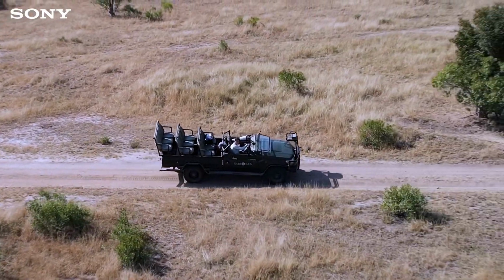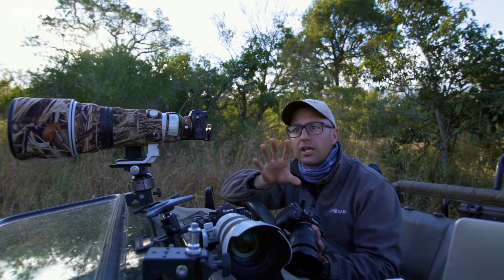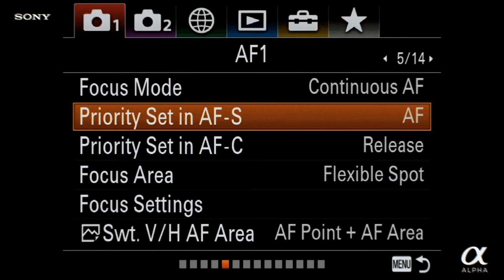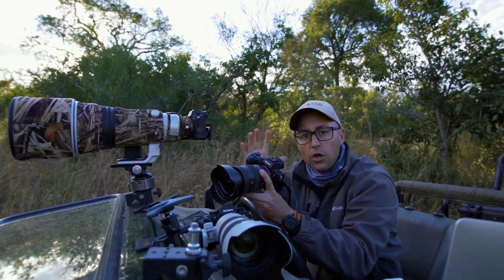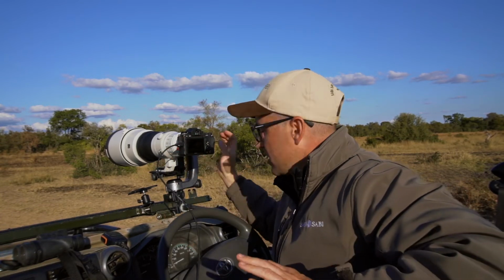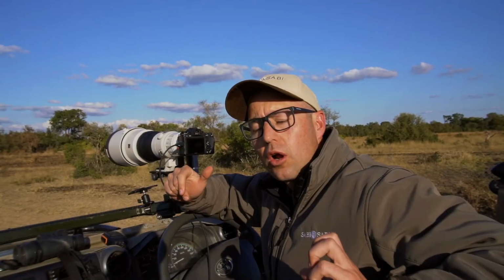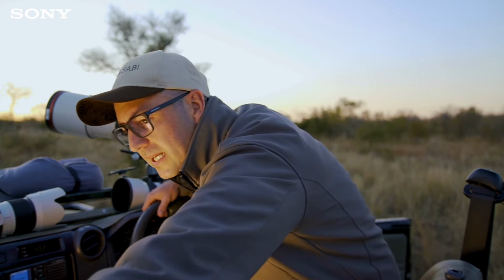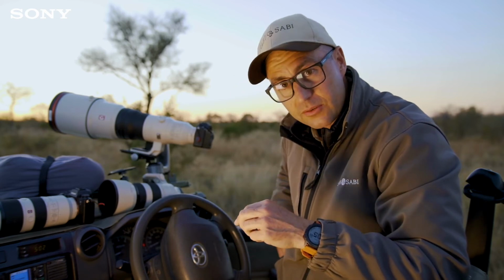Wildlife photography - Part 1 Camera Set Up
Lets run through how I set up my Sony Alpha cameras for success when it comes to wildlife photography. Join me as I explore Sabi Sabi Private Game reserve for an amazing wildlife photography series filmed during lockdown for Sony Alpha

This was filmed and produced for Sony Alpha Middle East and Africa